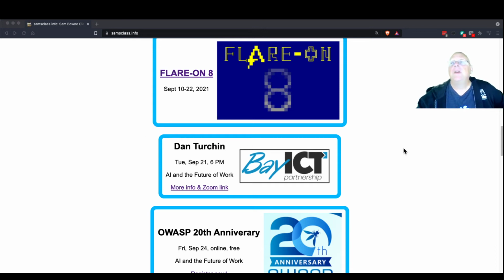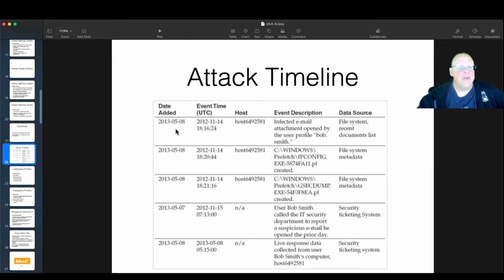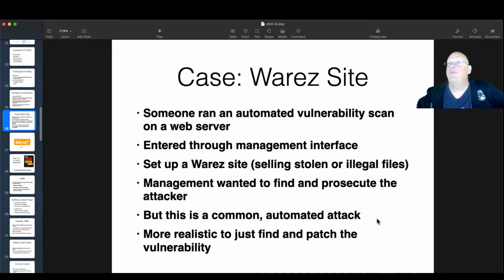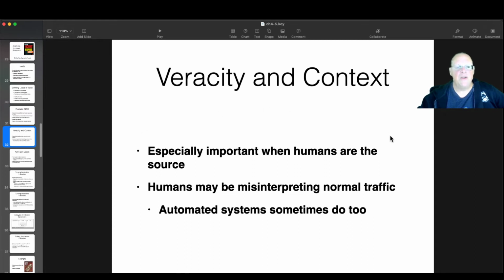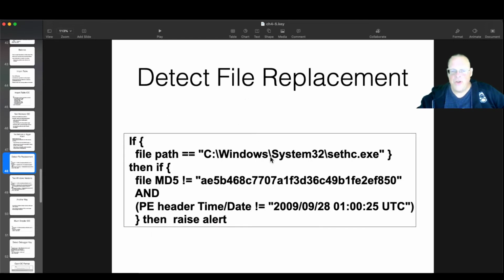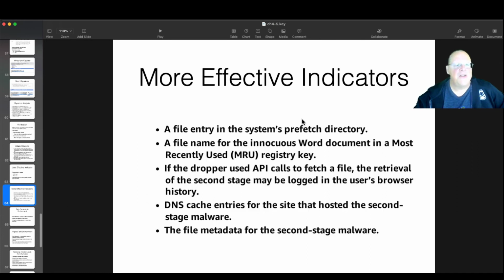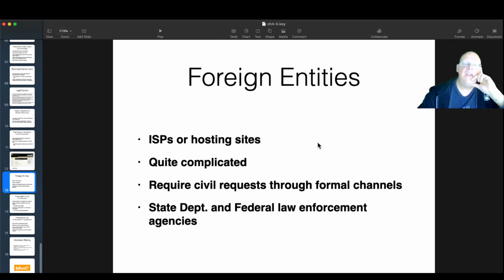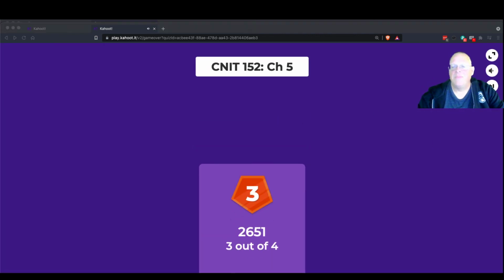CNIT 152 4 & 5 Investigation & Leads